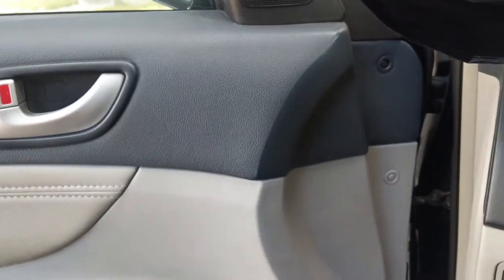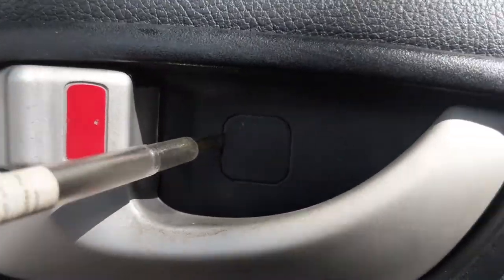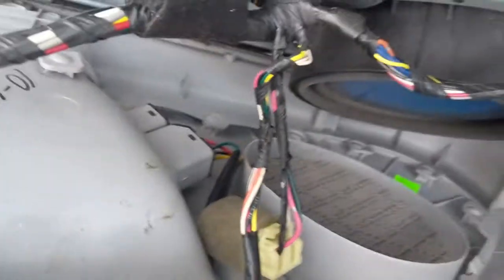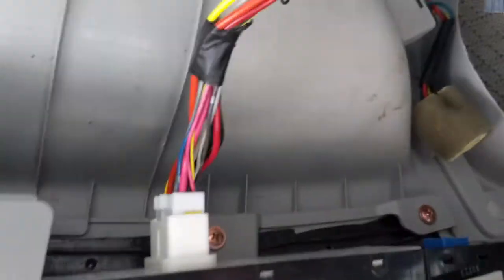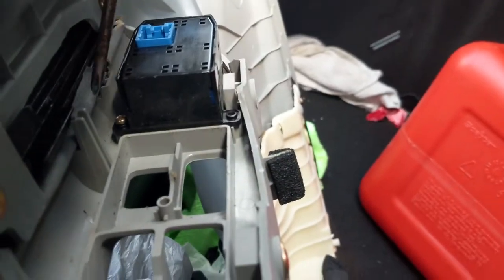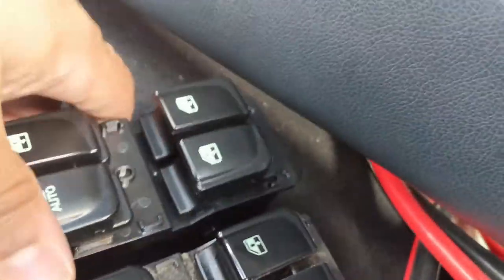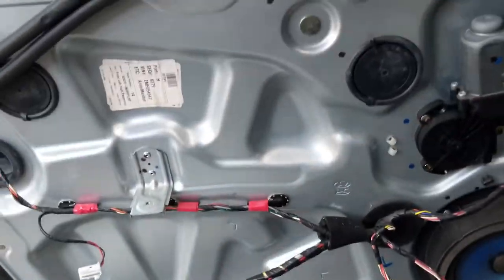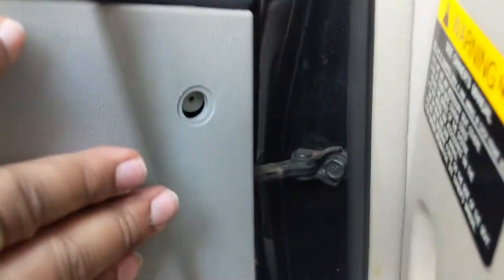How To: Replace Hyundai Sonata Power Door Window Switch | LIVE DEMO | White Shirt Installation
Hi replace the window switch on the driver's side of my 2006 Hyundai Sonata.  I must add, a week after, I noticed the switch paint cracking. Most likely due to the high heat environment.  It has not affected the performance however.  I still recommend if you're looking for an inexpensive option. :)

Time Taken: 40 minutes
DoucheBaug Rating: 3.5/5
LOS Report: 2-ish
Laziness Level: Just get it done!
Damage Odds: ...likely.
White Shirt Approved?: Yes!

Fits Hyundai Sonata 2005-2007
(My purchase)

(cheaper - but not Prime)